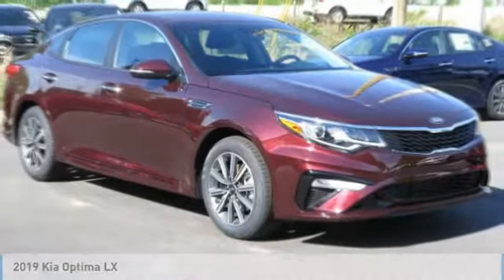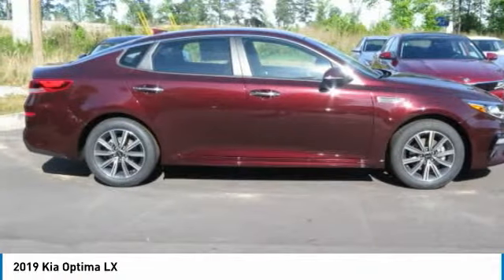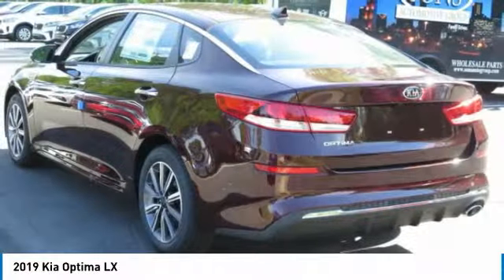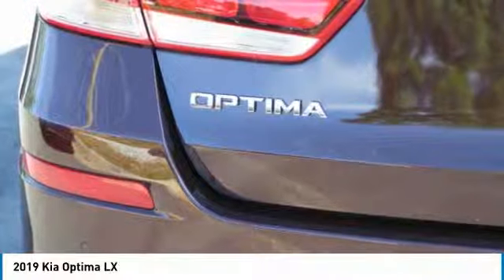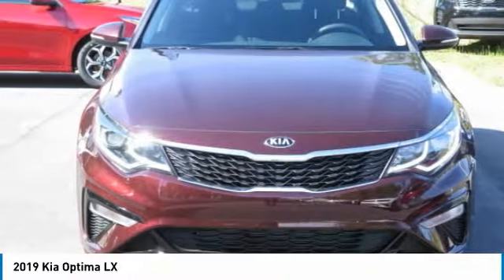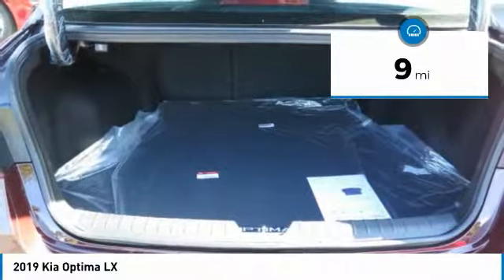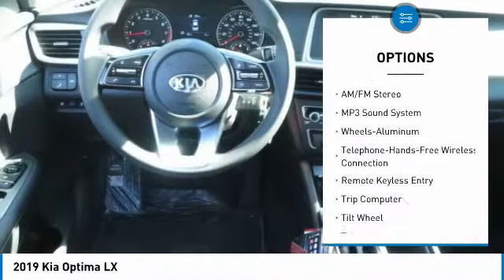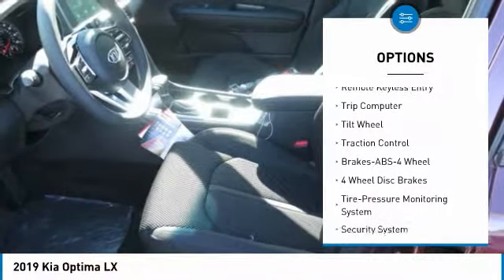2019 Kia Optima McDonough GA 5050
2019 Kia Optima LX

Sons Kia
100 Sons Drive

Looking for the right 4 door car? Today could be your lucky day. this 2019 Kia Optima could be yours. Contact Sons Kia directly at (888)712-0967.